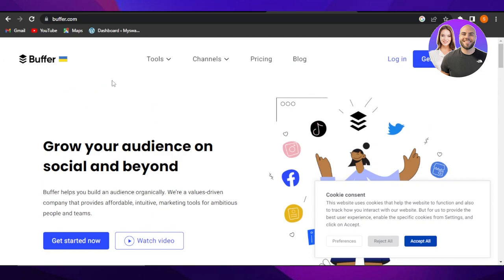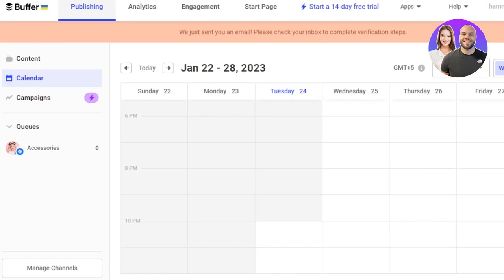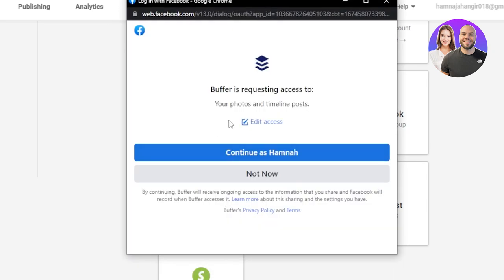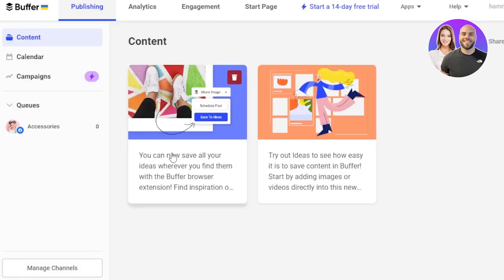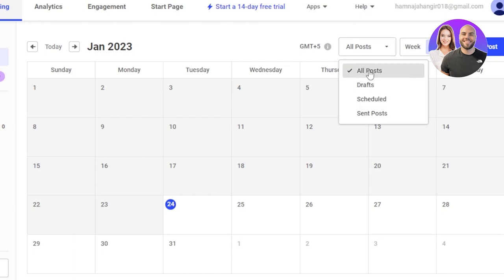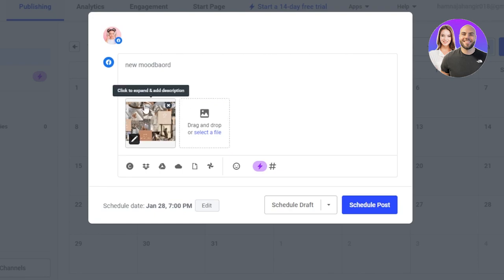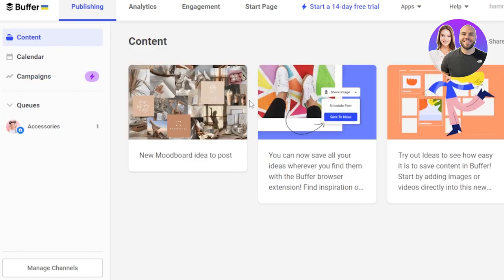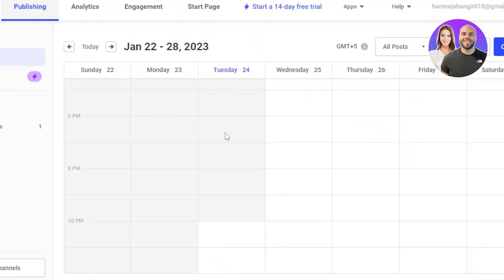Buffer Social Media Management 2024: How To Use Buffer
In this video we show you How To Use Buffer For Social Media Management. It is really easy to use and learn to use it in just a few minutes by following this super helpful tutorial to get a better understanding of everything.